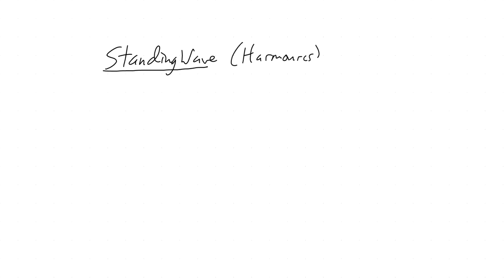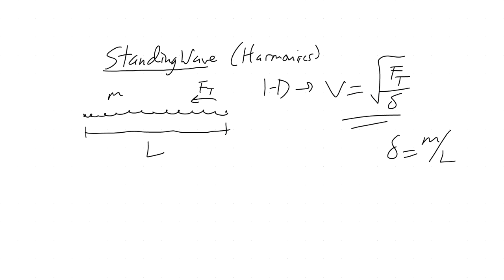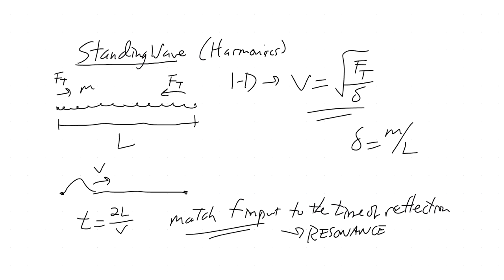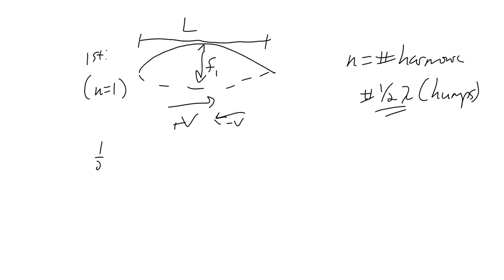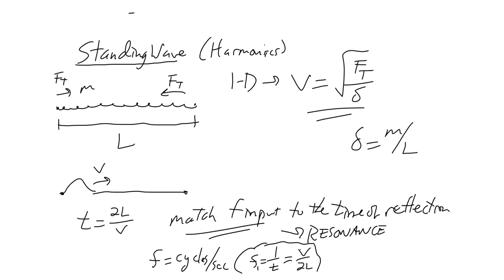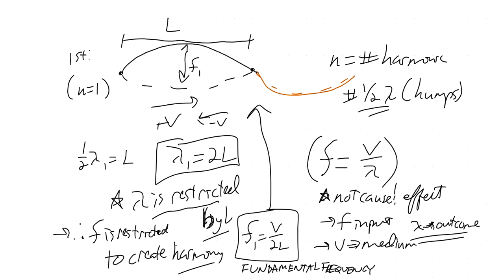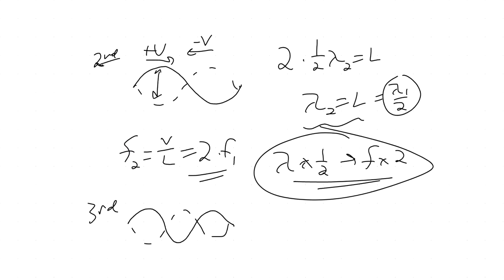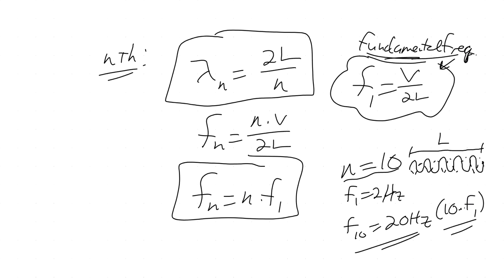Standing Waves Harmonics